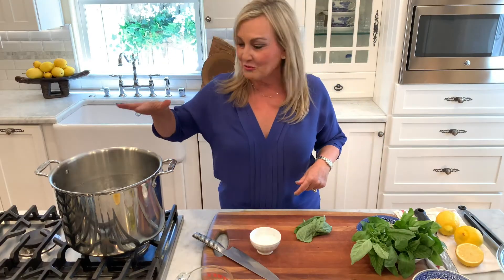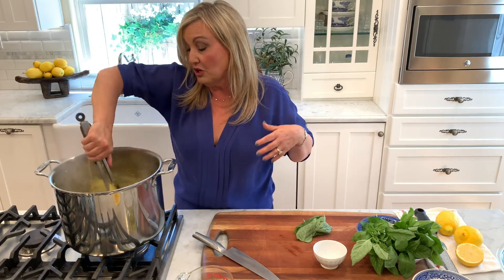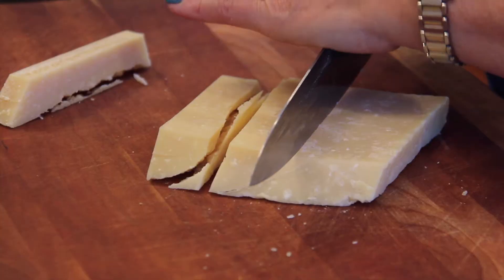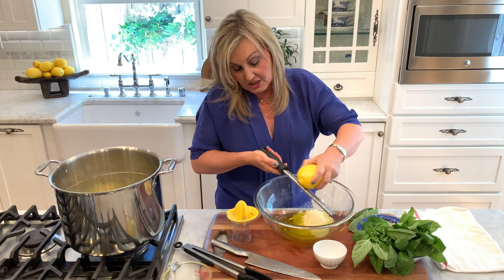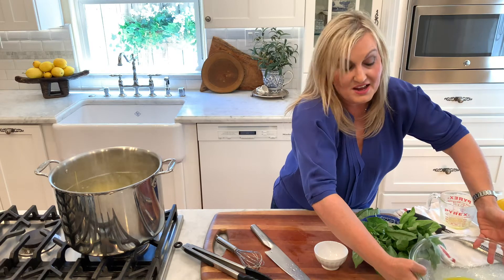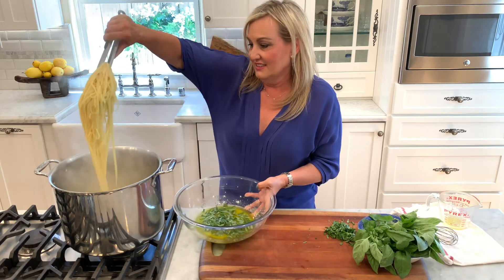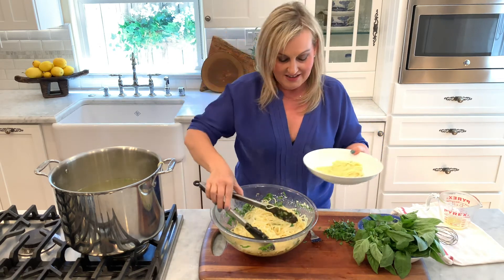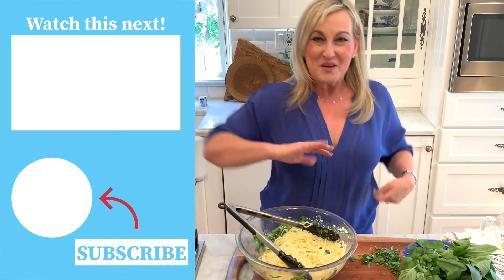Lemon Pasta Recipe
All I can say about this Lemon Pasta Recipe... Make it! 😂
This amazingly fresh flavorful Lemon Pasta recipe is a favorite of everyone in my family (including myself!). It comes together in the amount of  time it takes to cook the pasta! This lemon pasta recipe is my go-to when I don’t have time to make dinner. I always have these 4 ingredients on hand and truth be told if I don’t have the basil I use parsley or omit it. This lemon pasta recipe is also a wonderful side dish. Tip, add capers and pepper flakes to jazz it up!
Trust Me, make it you won’t be sorry!

Ingredients:
1 pound spaghetti
⅔ cup good olive oil
⅔ cup freshly grated parmesan cheese
½ cup fresh lemon juice
The zest of 2 lemons
⅓ cup chopped fresh basil leaves

How To:
1. Cook the pasta according to directions. Meanwhile, whisk the oil, parmesan and lemon juice in a large bowl to blend. Add a ¼ cup of the chopped basil and lemon zest, stir.
2. Drain the pasta, reserving 1 cup of the cooking liquid. Toss the pasta, a little at a time with the lemon sauce. Add a  ¼ cup of extra cooking liquid at a time as needed.
3. Garnish with chopped basil.

Cuisinart Food Processor similar
Glass Bowl Set
Diamond Crystal Kosher Salt
Citrus Juicer similar
Glass Measuring Cups

All-Clad Cooking Set
Lodge 12 Inch Cast Iron Skillet
Chef’s Knife
Bench Scraper
Sheet Pans
Hand-held Mixer
Muffin Tins
Kitchen Aid Mixer
Favorite Kitchen Towels
Olive Oil

Recipe inspired by Giada De Laurentiis

I always have shortcuts and tips for everything food, drinks, and hosting 🍋